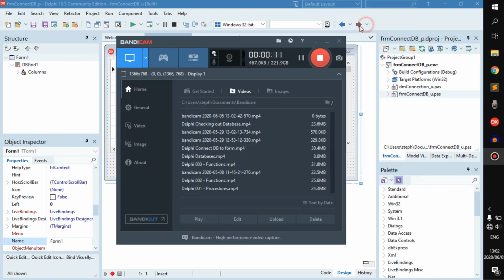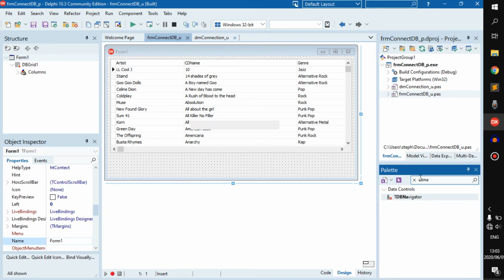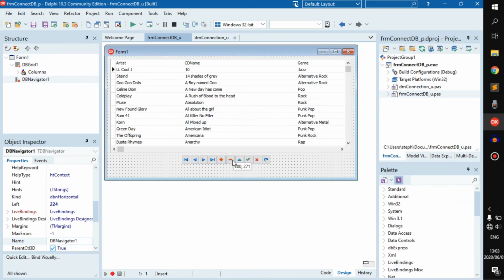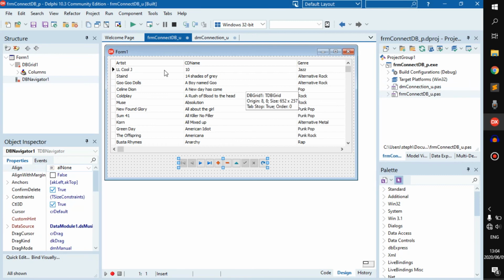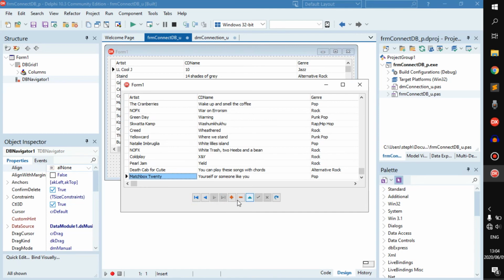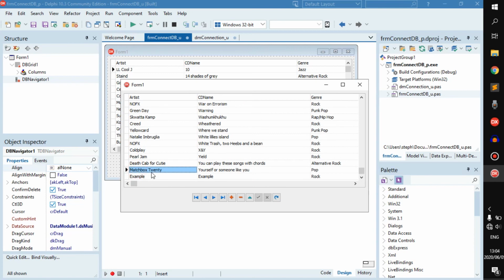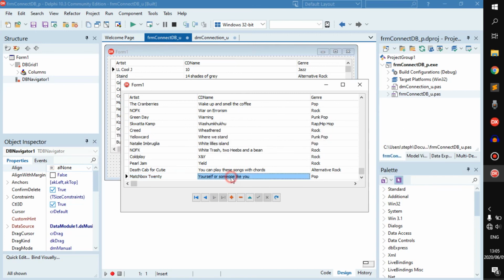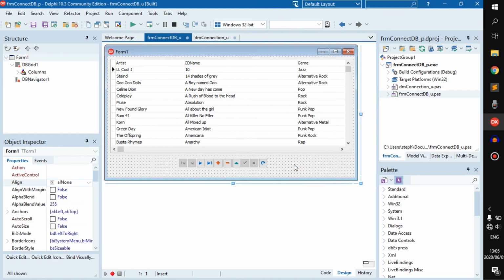Using a DBNavigator - Delphi Tutorial (Part 47)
You can use a DBNavigator to navigate a database, or more specifically a DBGrid containing a database